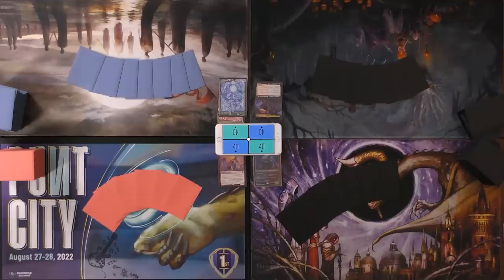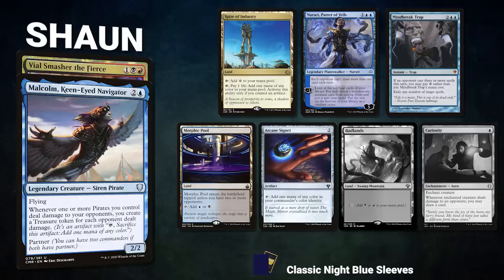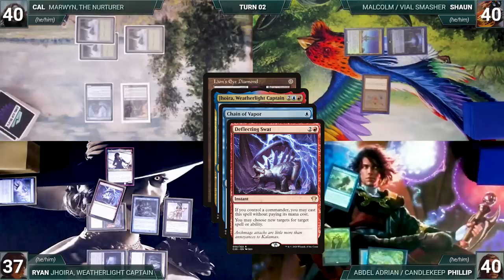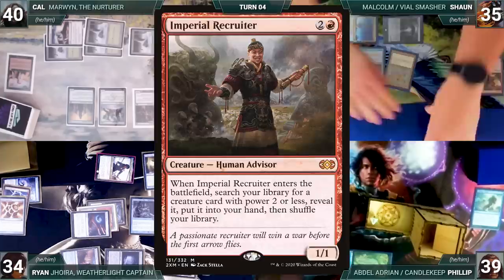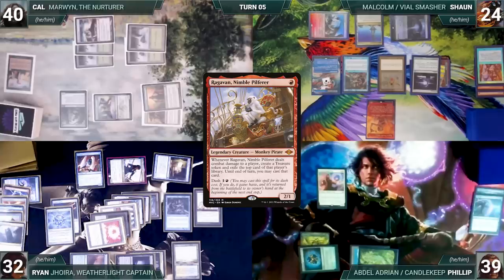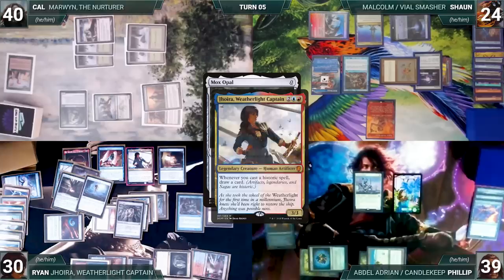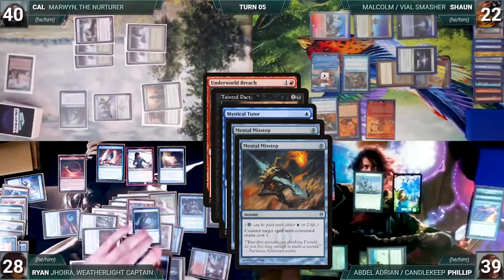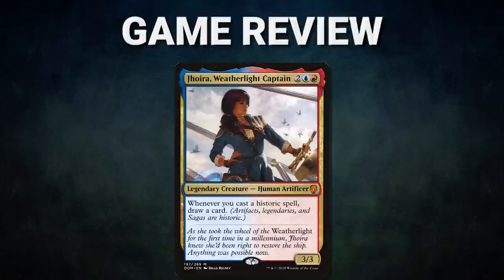Marwyn vs Malcolm/Vial vs Jhoira vs Abdel/Candlekeep | CEDH Gameplay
💥Decklists💥